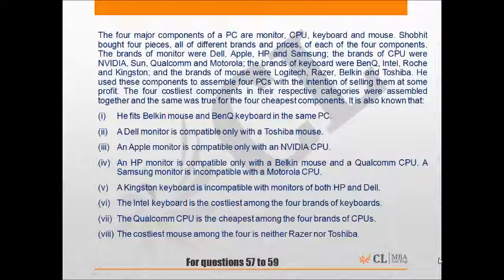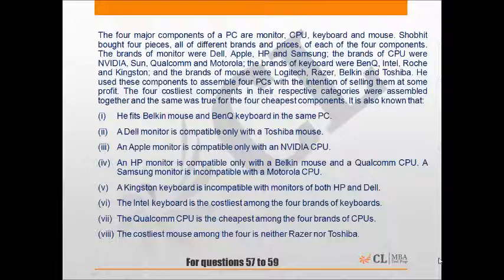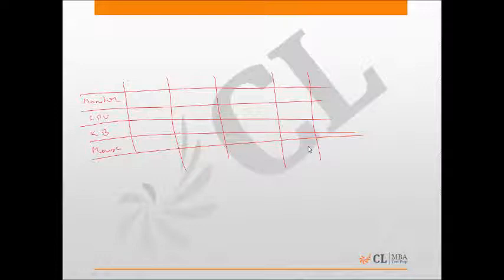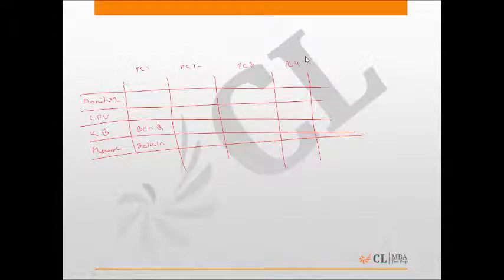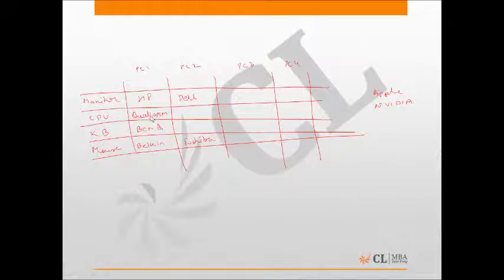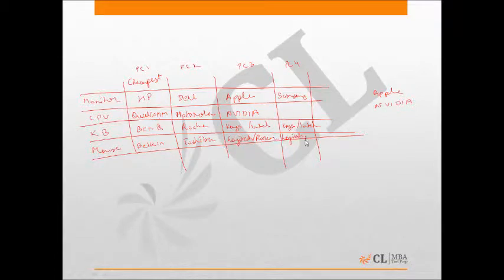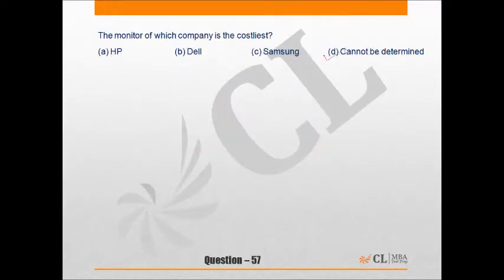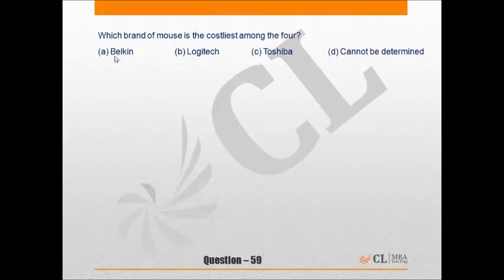Mock CAT 2014 16 Analysis Q57 Q59